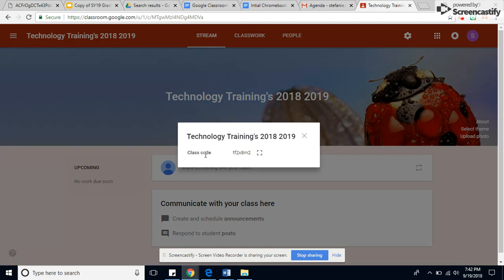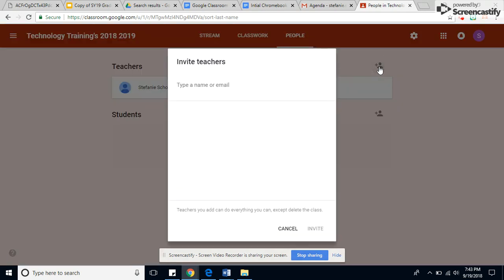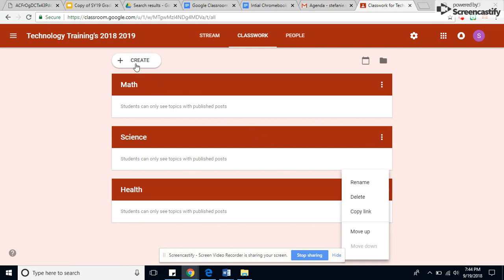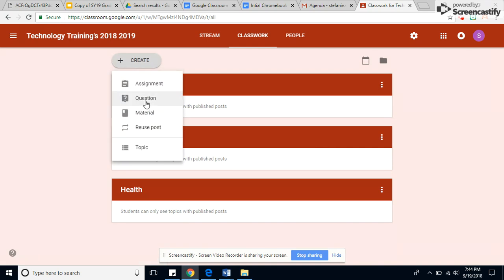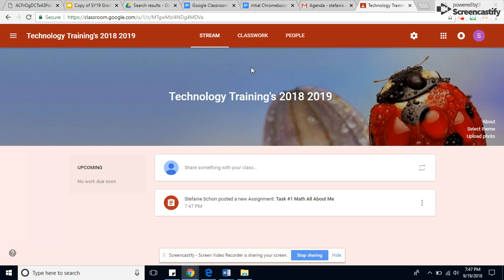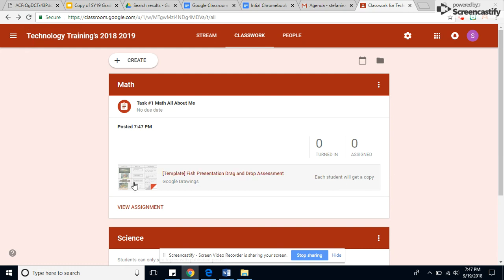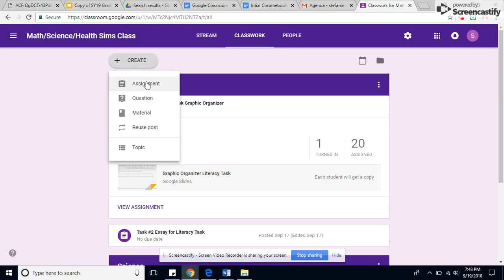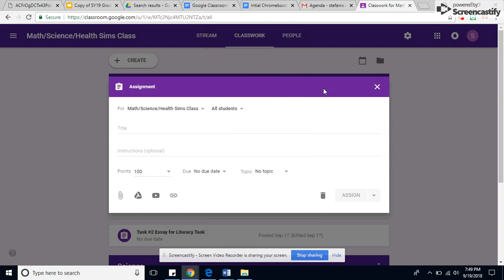Google Classroom Screencast